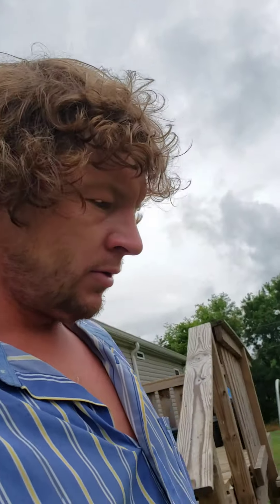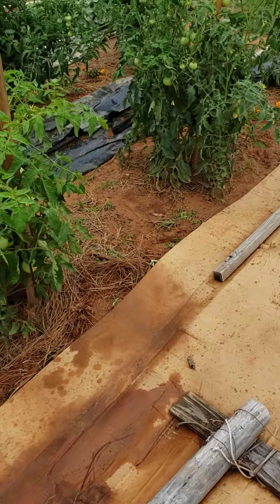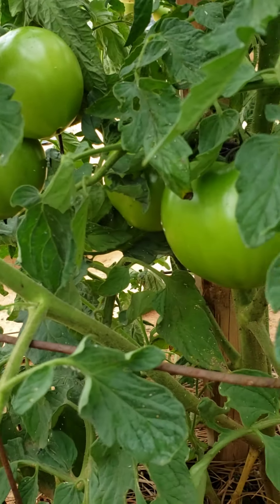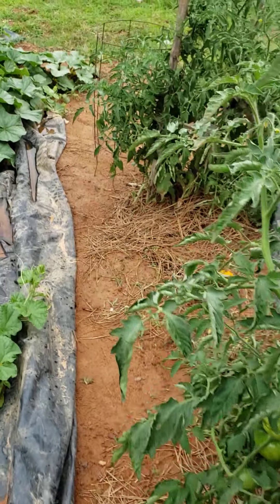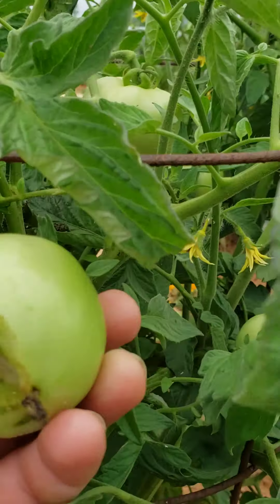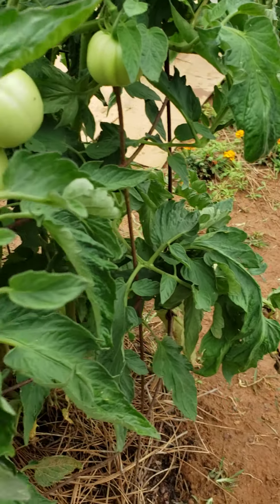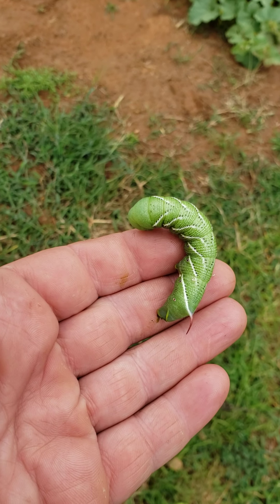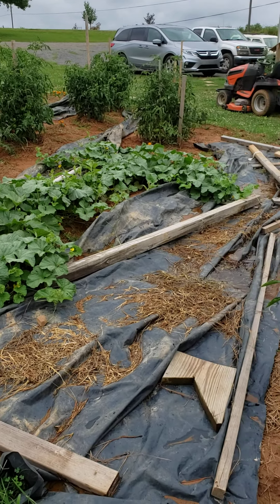Tomato plants under attack!